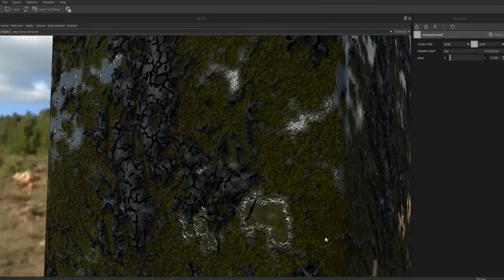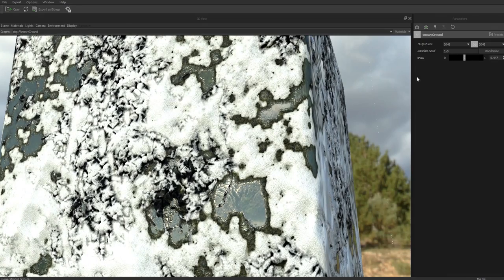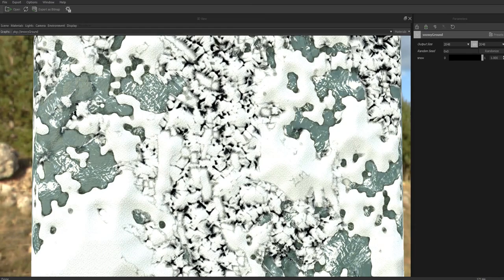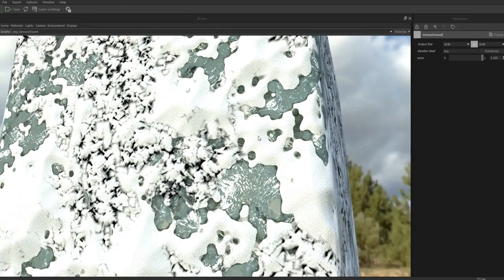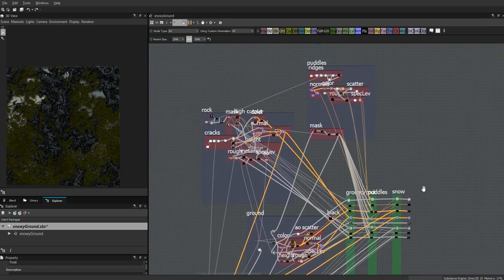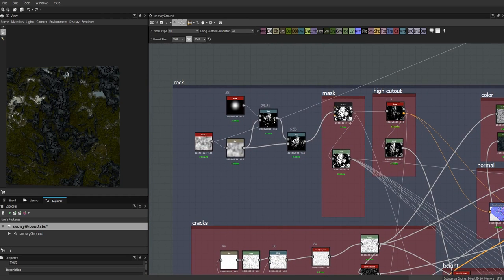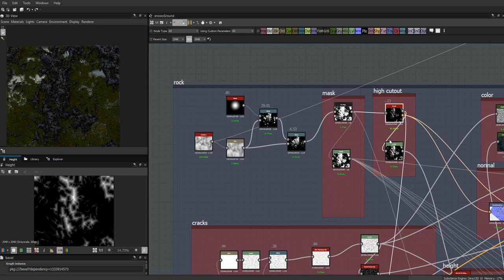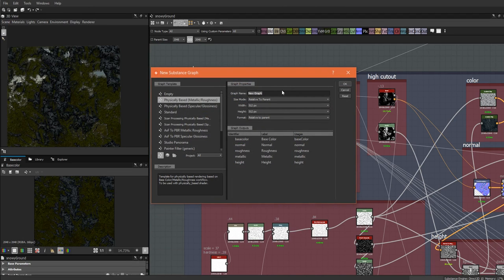Substance Designer- Procedural Snowy Ground (pt.1.1)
In this video series we build a procedural rocky ground with puddles that gets covered with snow. As the snow becomes deeper, the puddles also freeze up. All the procedural qualities of this material are driven by a single slider.

In part 1, we build the basic rocky ground.